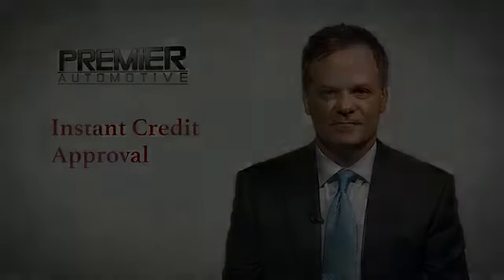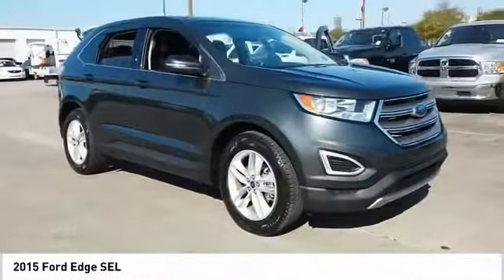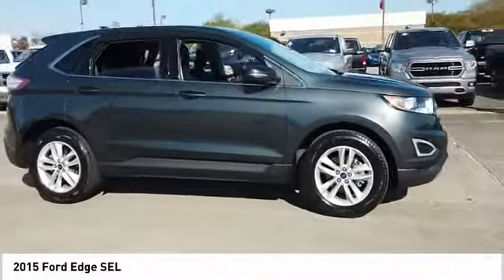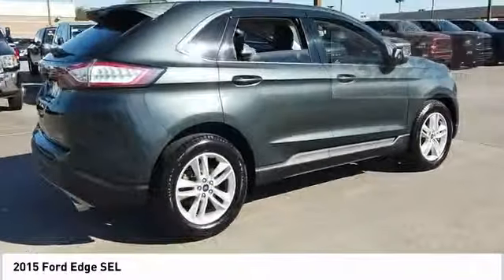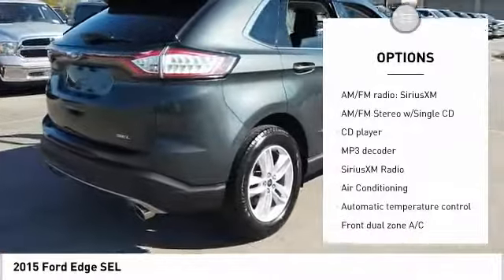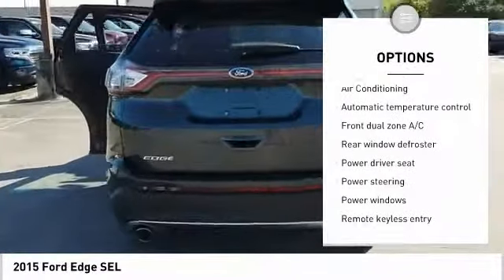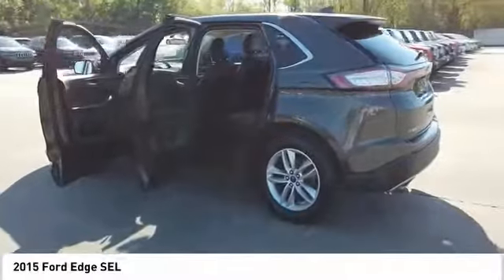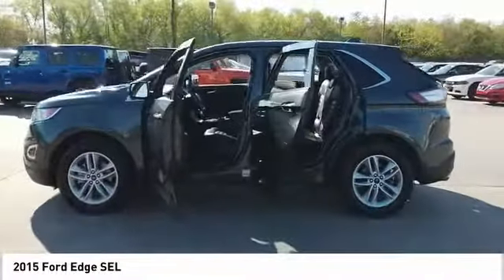2015 Ford Edge SEL UsedNew or Used D614932A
Premier Chrysler Dodge Jeep Ram in New Orleans, LA is a car dealership that offers new and used car sales, loans, and services near Eden Isle and Metairie.

Premier Chrysler Jeep Dodge Ram Fiat of New Orleans
13000 I-10 Service Rd

Our customer's complete satisfaction is our number one priority when you visit us. Our dealership is located in New Orleans, Louisiana, and we can help you find the Dodge, Chrysler, Jeep, RAM or Fiat that you're looking for. Clean CARFAX. 2015 Ford Edge SEL FWD 6-Speed Automatic with Select-Shift 3.5L V6 Ti-VCT To speak with us in person, visit us at 13000 I 10 Service Rd. In New Orleans, LA. We can answer any questions that you may have about our inventory. We look forward to seeing you at our dealership soon! Arrival! 18/26 City/Highway MPGbrAwards:br * 2015 IIHS Top Safety Pick * 2015 KBB.com Brand Image AwardsbrReviews:br * Sophisticated ride quality; room for five and their stuff; quality cabin materials; efficient base engine; powerful Sport model; many available technology features. Source: Edmundsbr * The all new 2015 Ford Edge is taking crossovers to a whole new level. The SE, SEL, and Titanium models offer both the remarkable 2.0L EcoBoost engine gives you plenty of low-end torque for acceleration and passing, and the 3.5L Ti-VCT V6 for best in class power. The bold Edge Sport model makes use of a fiery 2.7L V6 EcoBoost engine to deliver tons of torque and power. A new SEL Appearance Package adds flair including eye-catching 20 inch wheels. Available in all-wheel drive or front-wheel drive, the Edge can help you maintain your cruising distance, change lanes and back out of parking spaces. The turbocharged, direct-injection 2.0L EcoBoost I-4 engine with 6-speed automatic transmission, helps the Edge deliver up to 30mpg hwy. Outside, aggressive front and rear fascias combine with a bold black grille, unique headlamp treatments, oval-shaped chrome exhaust tips and jaw-dropping 18-20inch alloy wheels to give any Edge the look that backs it all up. The Limited model is just one example of the interior luxury experienced in the new Edge. Available advanced technology like ultrasonic sensors detect vehicles and objects in your blind spots while a front-facing camera gives you a peek around corners at slow speeds. Available Enhanced Active Park Assist adds the ability for Edge to help you with perpendicular parking too. Utilizing the vehicles twelve ultrasonic sensors, Edge will scan for suitable parking spaces, and will assist in backing the vehicle into the spot. Source: The Manufacturer Summary